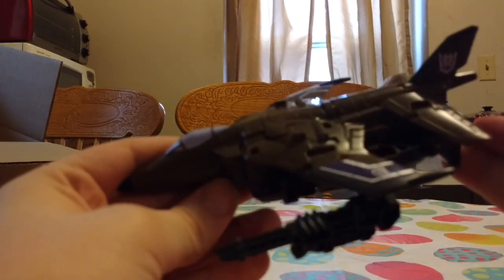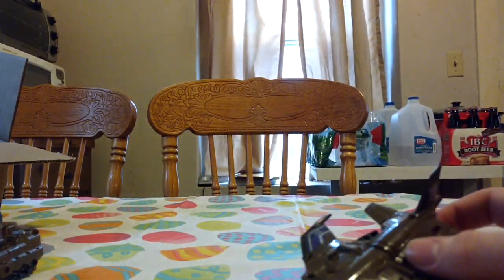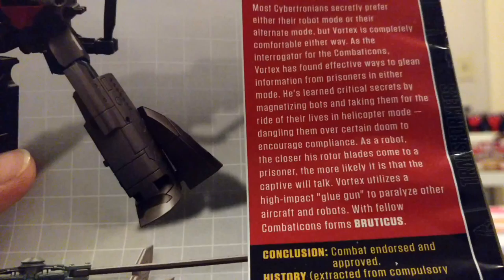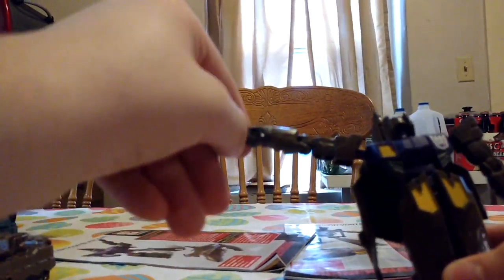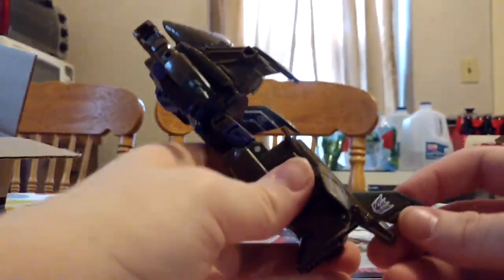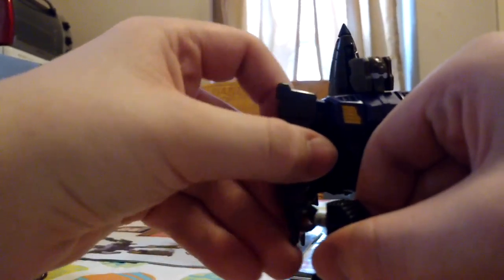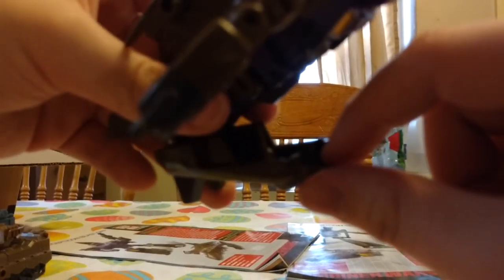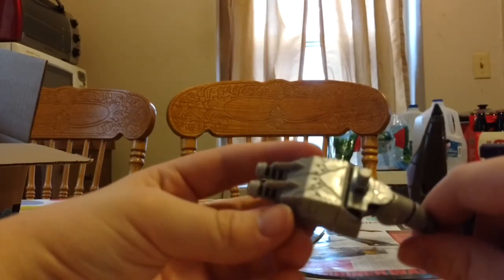Transformers Combiner Wars Blast Off Review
Deluxe Class Blast Off